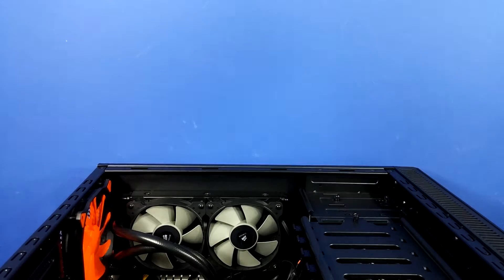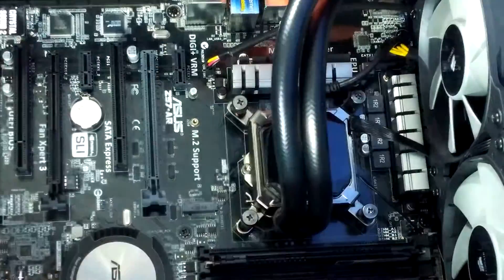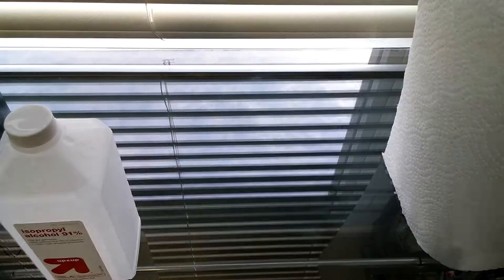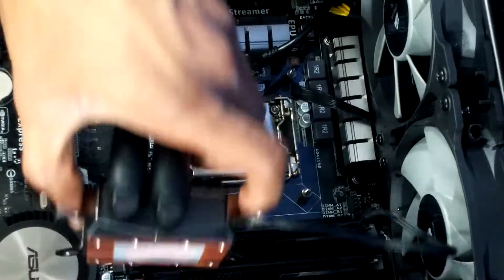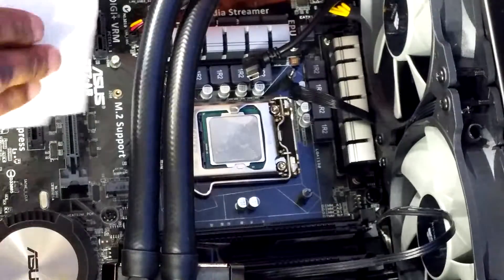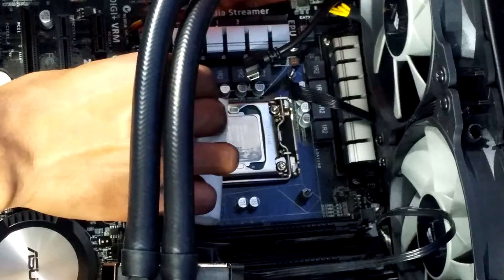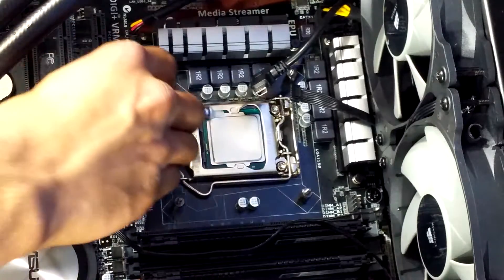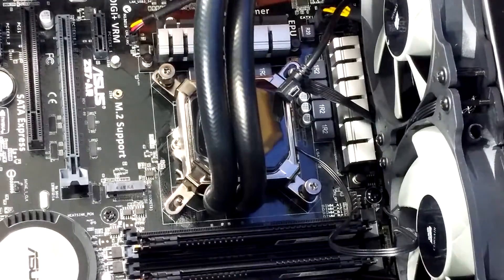Removing and Applying Thermal Paste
A quick and thorough tutorial on removing pre-existing thermal paste from a cooler and applying from a fresh tube.
Thermal Paste: Arctic Silver 5